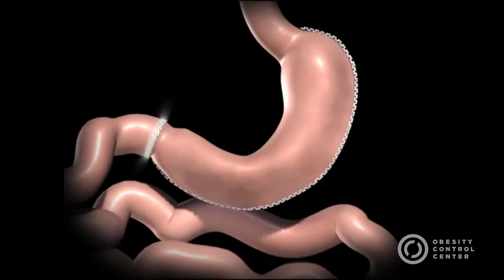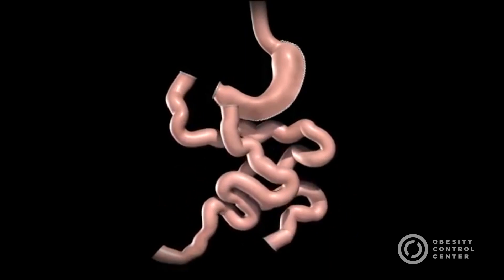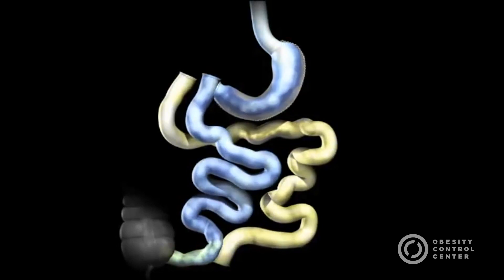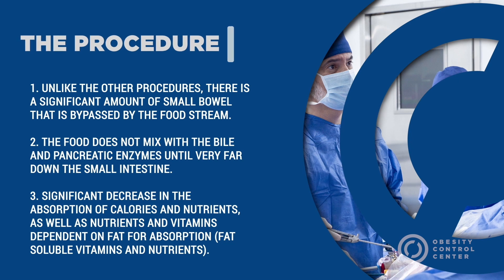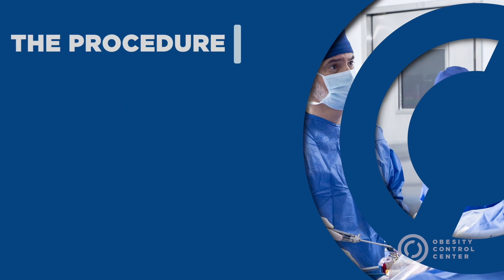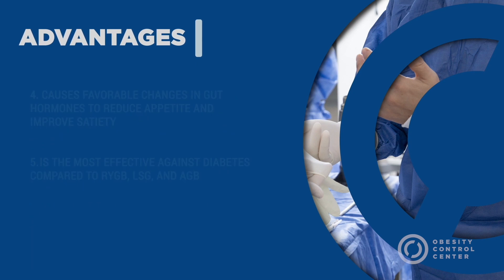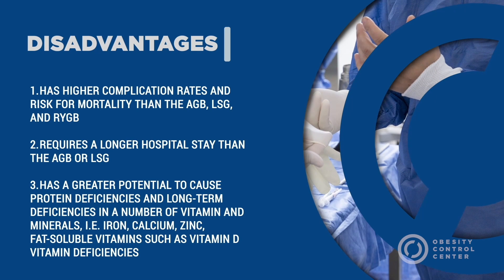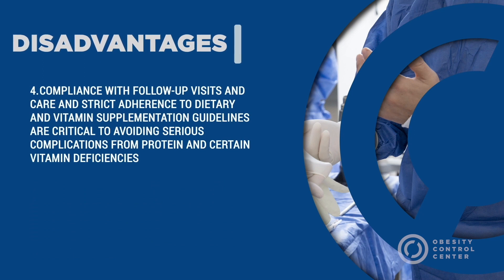Biliopancreatic Diversion with Duodenal Switch (BPD/DS) Explained by Dr. Ariel Ortiz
In this video, our master bariatric surgeon, Dr. Ariel Ortiz, breaks down the Biliopancreatic Diversion with Duodenal Switch (BPD/DS). He shows us the science behind how the procedure is performed and how it results in weight loss. Additionally, he highlights the pros and cons to help you make an informed decision on which form of bariatric surgery would best help you achieve your weight loss goals.

To read more about our Improved Gastric Sleeve, visit our